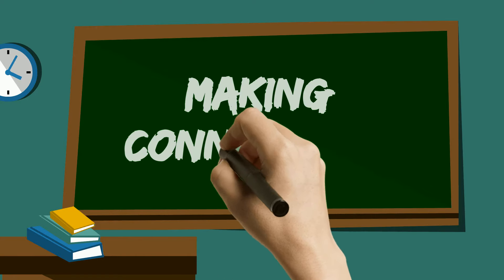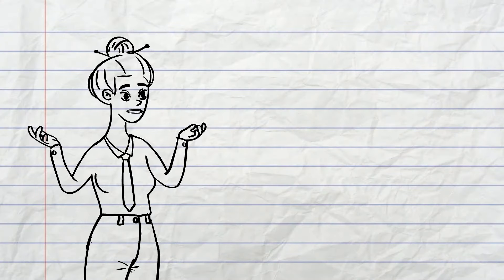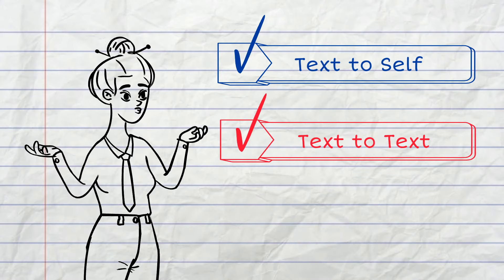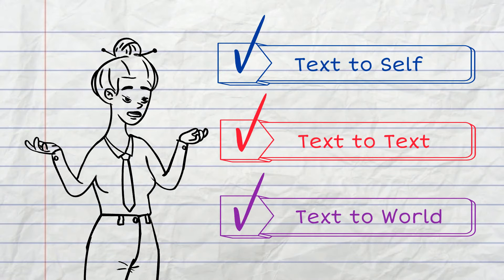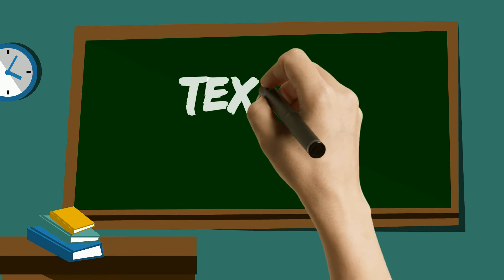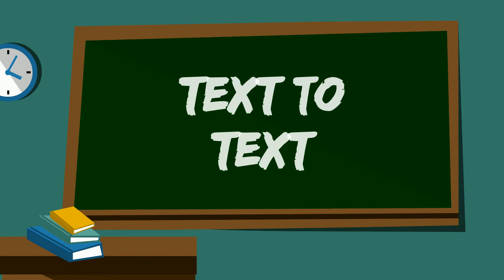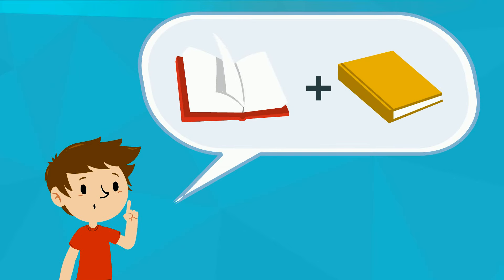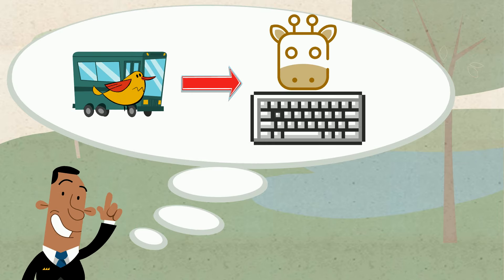Making Connections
Learn about how to make text-to-self connections, text-to-text connections, and text-to-world connections!